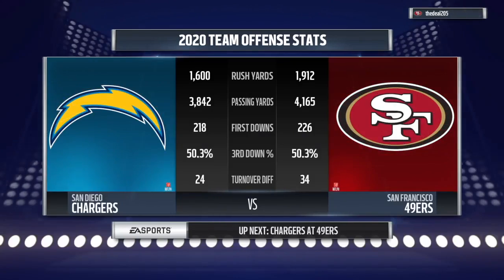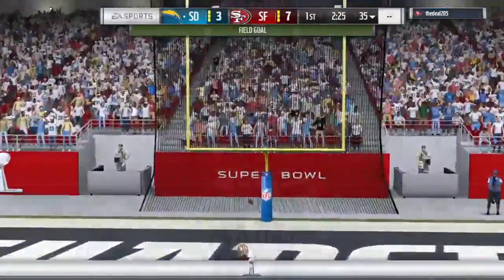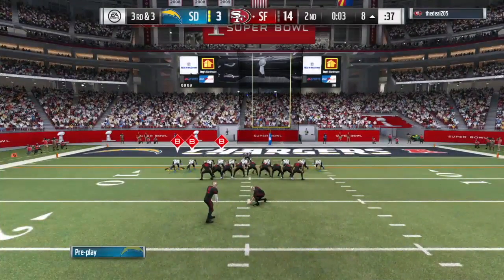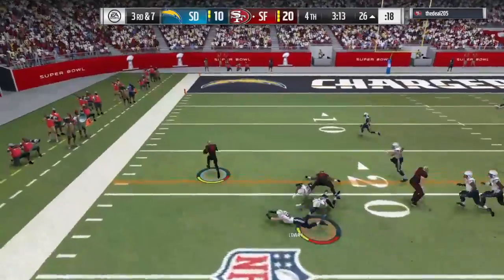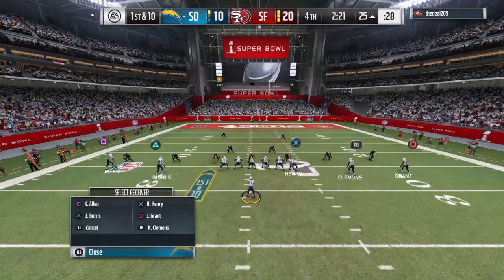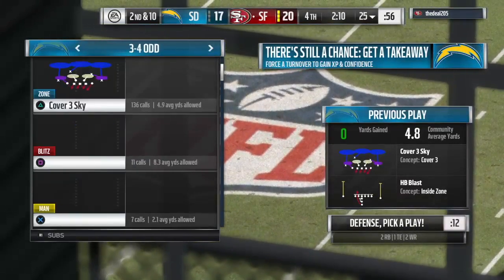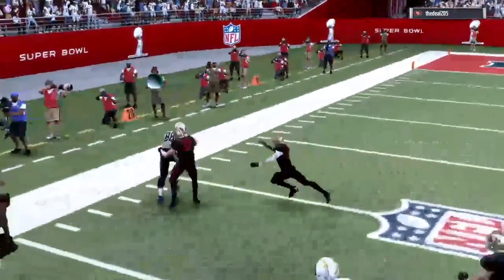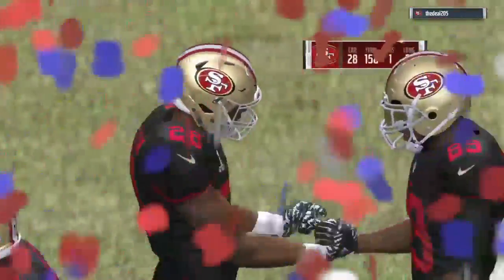SB V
This video is about SB V